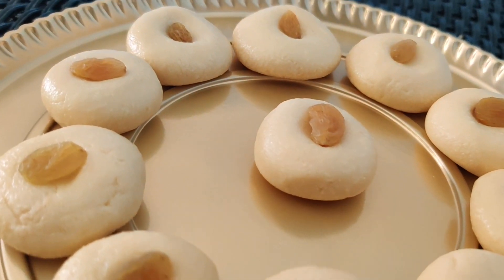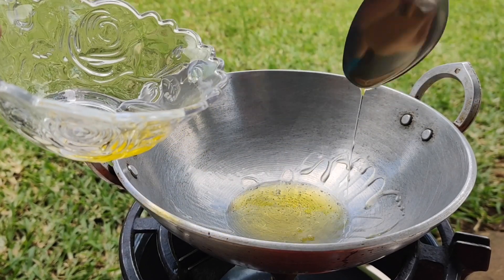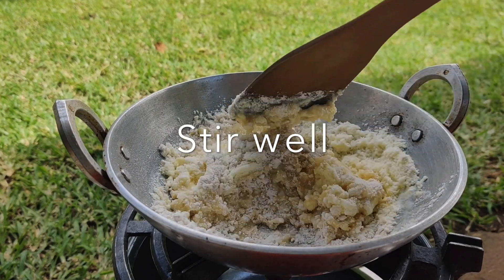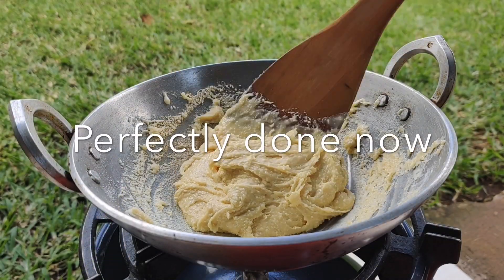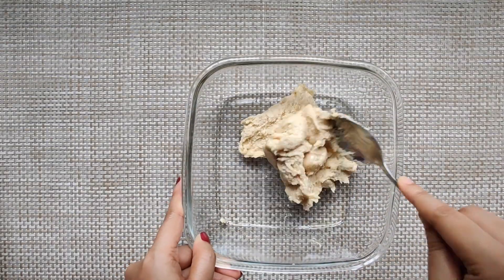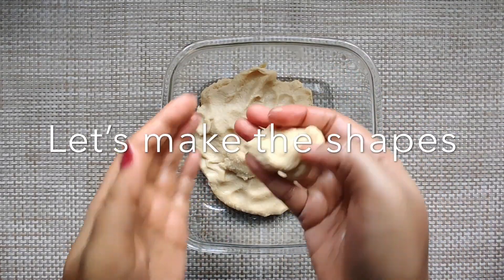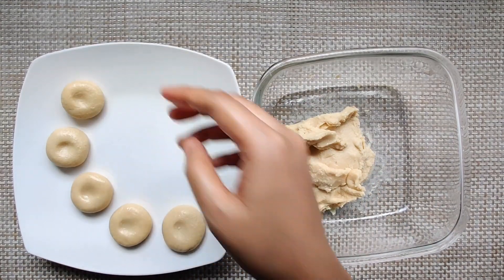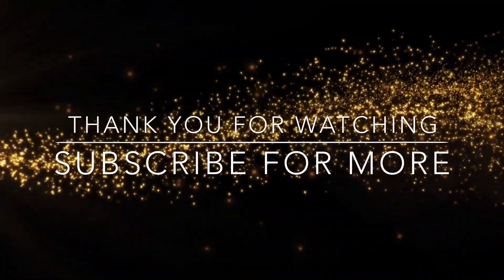Doodh Peda, using only 4 Ingredients ! Milk powder sweet by IndiAfrican | Food recipe#32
Simplest way of making Sweets at home, a must try recipe for all of you!

ಪೆರ್ಮೆದ ತುಳುವನ, ಮೋಕೆದ ಸೊಲ್ಮೆಲು !